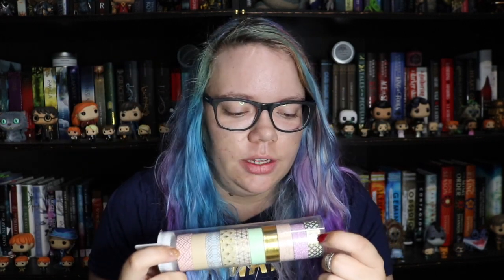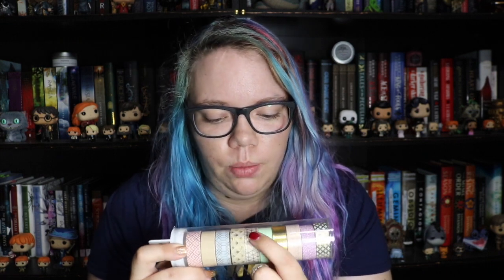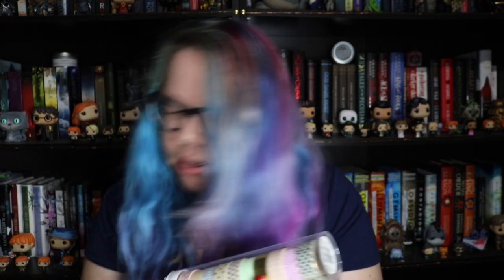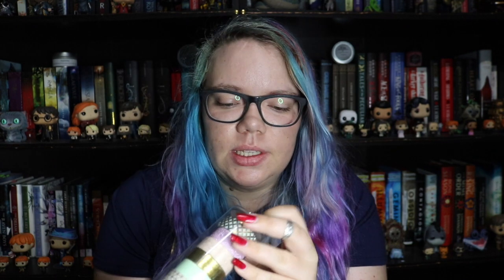💸 Kmart Bullet Journalling Stationary Haul 🖍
Another stationary haul! This time from Kmart because who doesn’t love shopping at Kmart in Aus!!

✨ DUSK ANGEL STORE ✨

Bookish company based in Australia
We sell Bookish Candles, Mystery Crates, Book Sleeves, Sprayed Edged Books & Cushion Covers!

Mailing address
Eliza Eames
Miles, Qld, 4415
Australia

If you are an author or publisher & wish to send me a book for review, please see my review policy first ➡️

✨ PHOTOGRAPHY BLOG ✨
Automotive Photographer based in Rural Queensland, Australia.

✨ SCRIBD ✨
Get 2 months free by using my link! *I get 1 month free for everyone that signs up!*

*Not all of these songs appear in every video but these are the songs I use!*